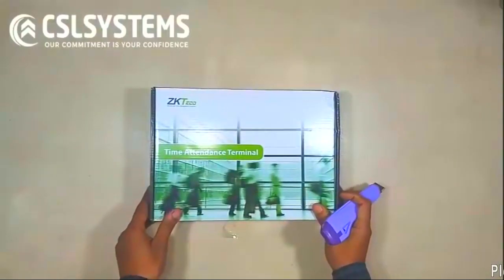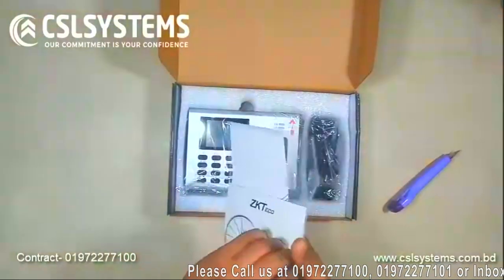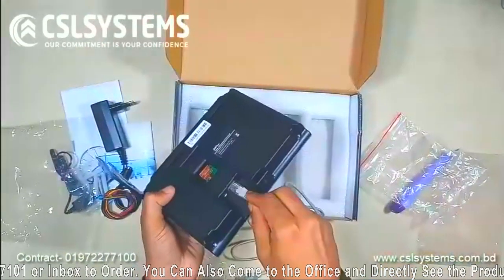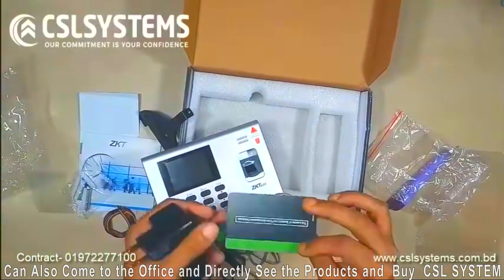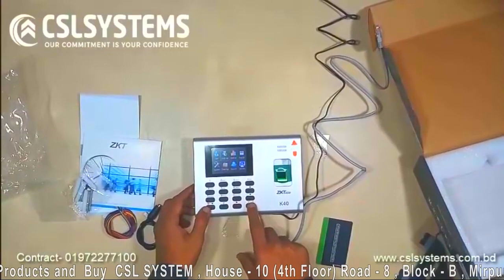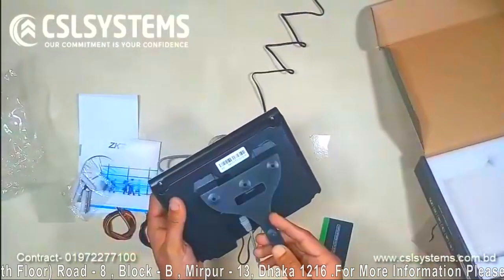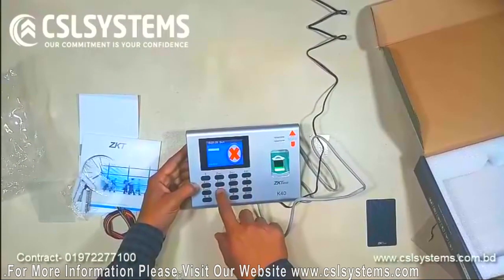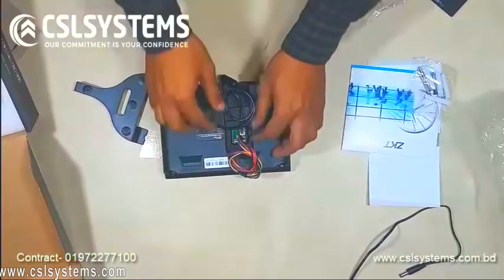ZKTeco K40 Time & Attendance Terminal Machine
ZKTeco K40 is a 2.8 inch TFT screen Time Attendance & Simple Acccess Control Terminal. It has interface for third party electric lock and exit button. TCp/IP and USB Host make data management extremely easy. Most importantly, the built-in backup battery can eliminate the trouble of power-failure. with elegant appearance and reliable quality, you can get the best form it.

Spec:

Fingerprint Capacity: 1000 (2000 without SSR )
ID Card Capacity: 1000 (Optional)
Record Capacity: 80,000
Display: 2.8-inch TFT Screen
Communication: TCP/IP, USB Host
Standard Functions: WDMS,Web Server, SMS, Automatic Status Switch,Self-Service Query, Work Code, T9 input, 9 Digits User ID, DST, Schedule Bell
Optional Functions: ID/Mifare
Software: ZKTime.net 3.0
Power Supply:DC 12V 1.5A
Verification Speed: ≤0.5 sec
Operating Temp.: 0 °C- 45 °C
Operating Humidity: 20%-80%

Dimension: 184 × 136 × 37.6 (Length × Width × Thickness)

If you have any asking please contact with us at 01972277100 or 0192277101.

CSL SYSTEMS
House - 10/12, Road - 08,
Block - B, Mirpur - 13, Dhaka - 1216